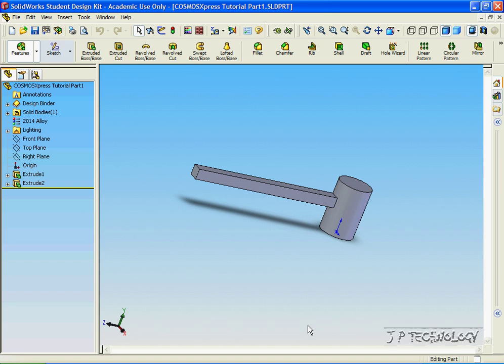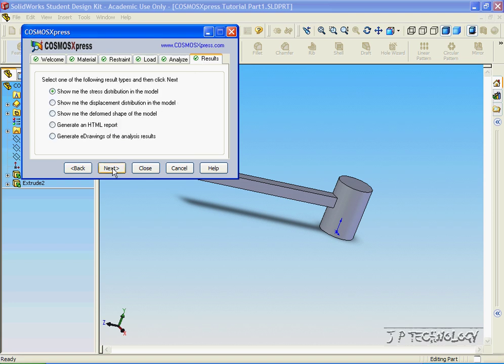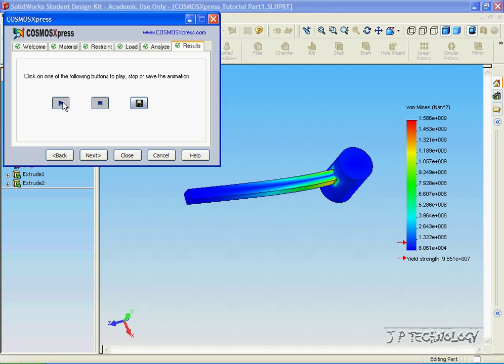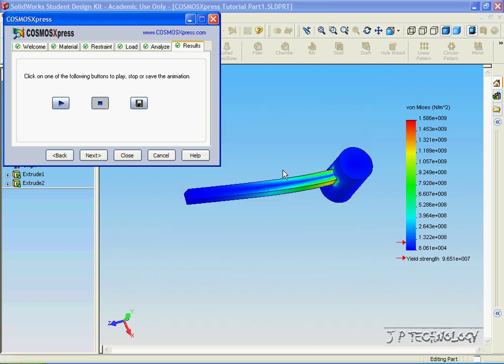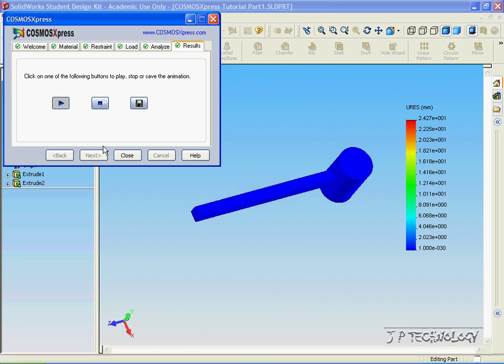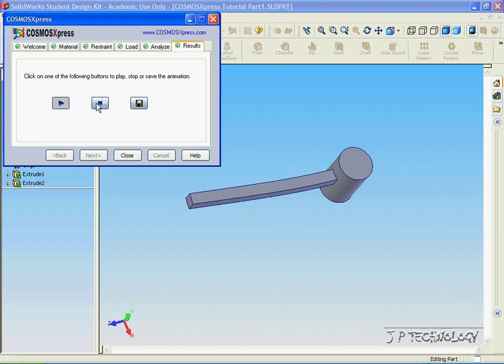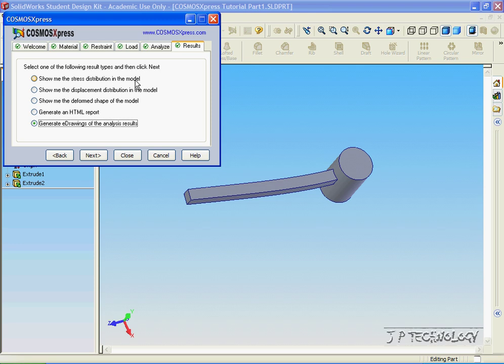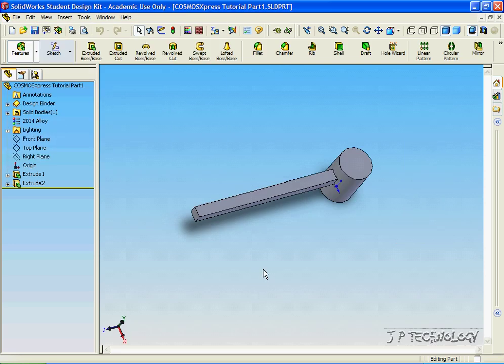SolidWorks Tutorials - 36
COSMOSXpress AVI and eDrawings